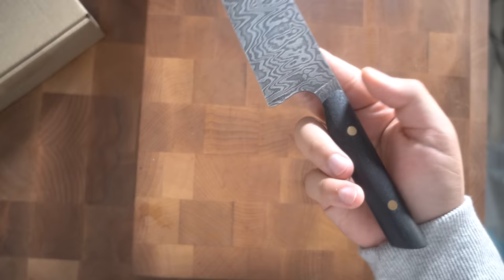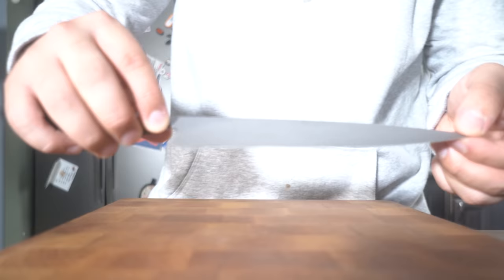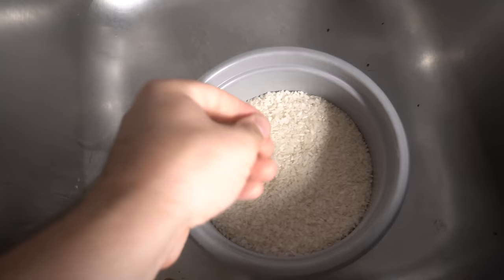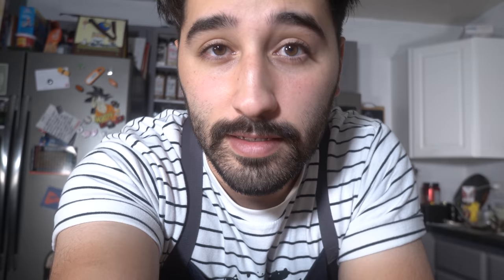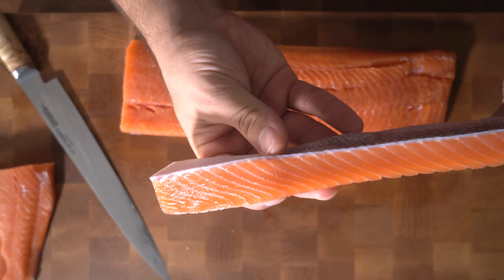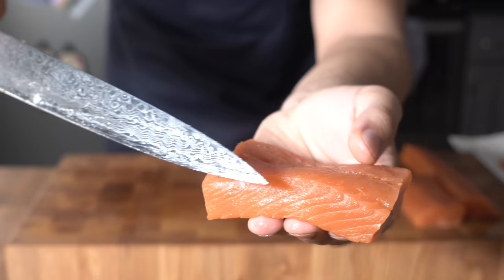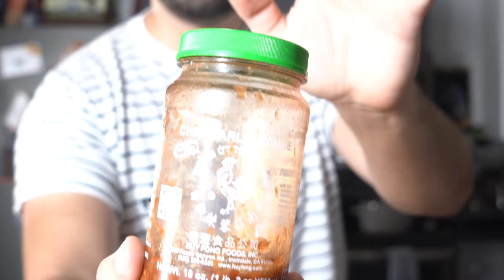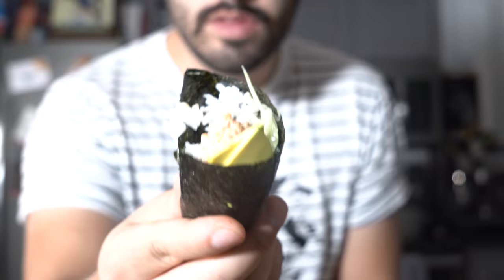RAW Salmon Sashimi | A Cook Named Matt Vlog 07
In this video I will be going over raw salmon prep. Sorry for the short video ! Been hella busy. Anyways I made some Sashimi in this and some spicy salmon mix.

Ingredients:
(For the spicy salmon dressing)
-2 tbsp mayo
-2 tbsp soy sauce
-1 tbsp or to taste sambal
-1 tbsp garlic pow
-1 tbsp korean chili flake
-1/2 tbsp onion pow

Mix all together and dress up chopped salmon to your liking.

Serve in a nori sheet with sushi rice, avocado, cukes, and sumac.

A cook named matt Broussard Flakey Salt Flaky steak